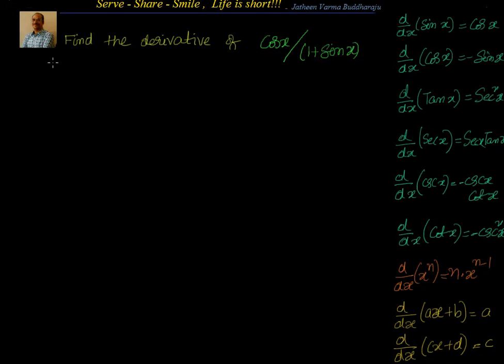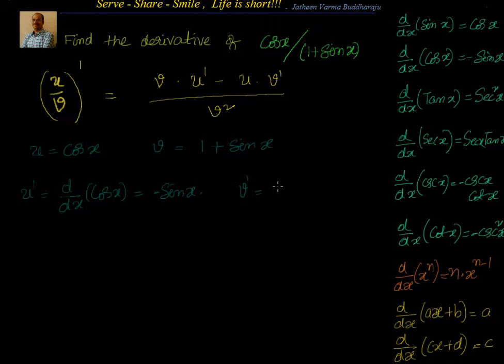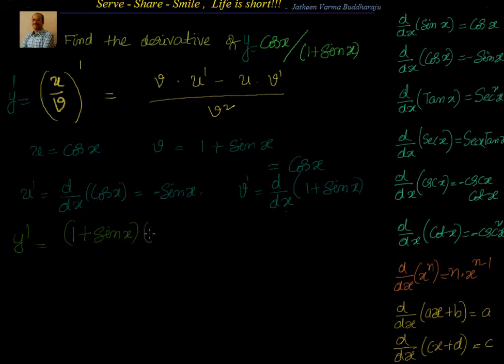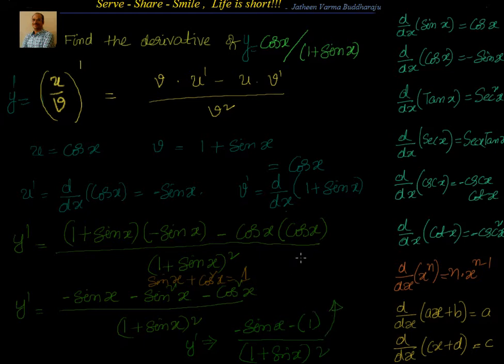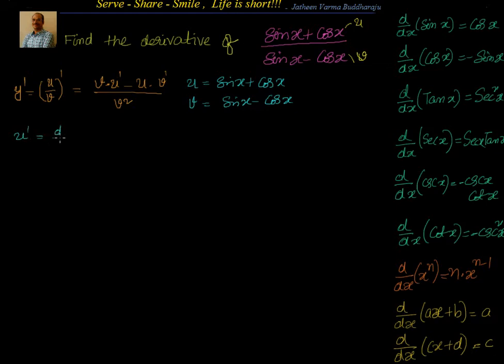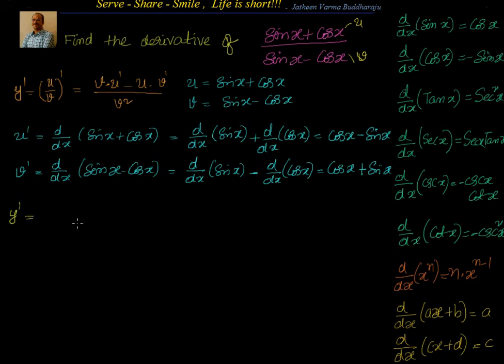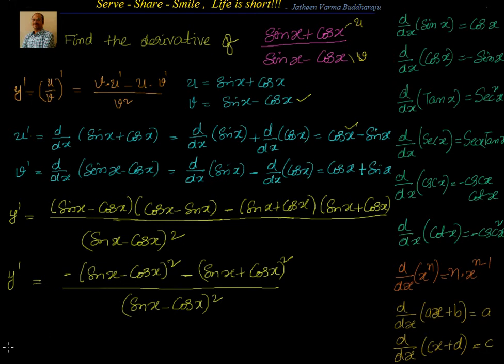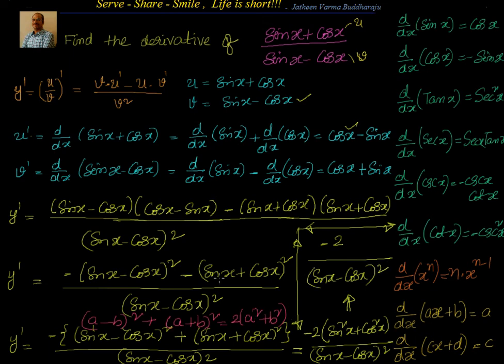Calculus Differentiation Examples 2 Derivative of Trigonometric functions